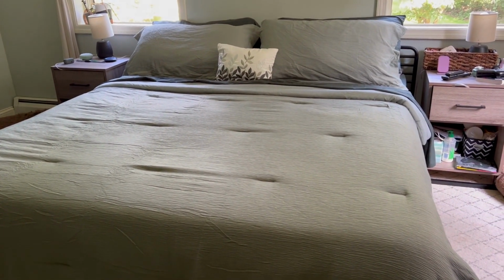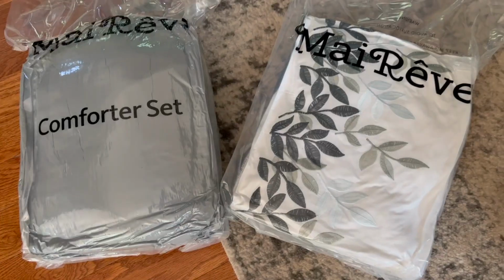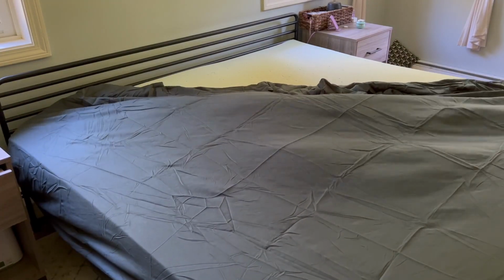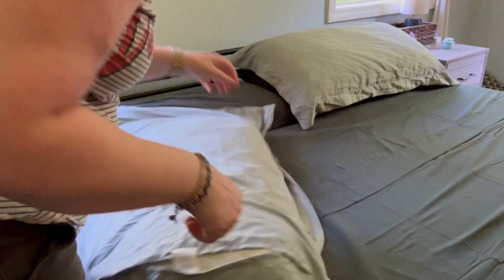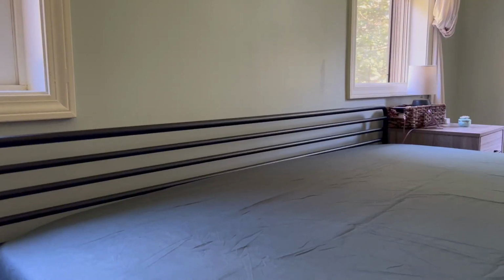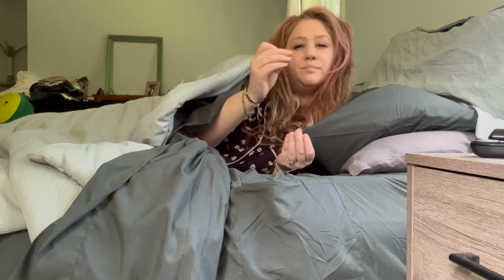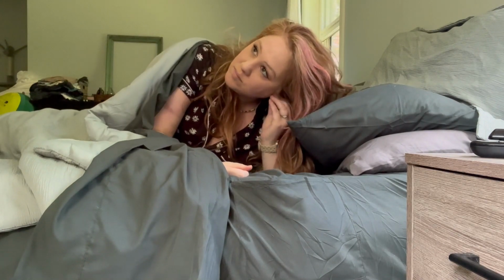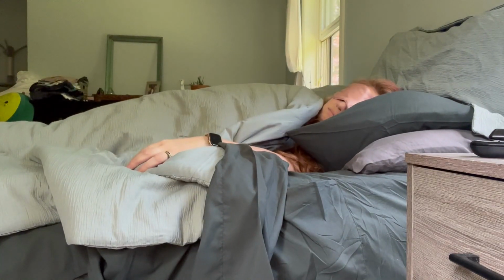MaiReve Sage Green Comforters | Our Point Of View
(Commissionable Links)
Check Our New Website For Amazing Deals!

(Commissionable Links)
MATERIAL: Made from high filament fibers, this queen size comforter sets is ultra soft, warm and breathable. The siliconized hypoallergenic filling keeps you cozy and snug all night.
TEXTURED DESIGN: The trendy sage green comforter set is crushed elegantly, which is paired with matching sheets and a décor pillow, creating a designer- inspired look for your bedroom.
PACKAGE & SIZE: Reasonable price more accessories. All you want in a bag. King comforter set including 8 pieces (inch): 1 comforter 102x90, 1 flat sheet 108x102+4, 1 fitted sheet 78x 80+14, 1 décor pillow 12x 16, 2 shams 20x36+2, 2 pillow cases 20x40.
DELICATE CRAFTSMANSHIP : MaiRêve advanced technique. Firm quilting prevents the filling from shifting after laundry. All the seams are neatly stitched. The exquisite embroidered décor pillow pop up the whole bed set in modern lux and elegance. Since the comforter is packaged in a vacuum bag, it is highly recommended to expose it in the sun and tap gently for fluffy.
CARE and SERVICES: Machine wash cold separately, gentle cycle, tumble dry low, do not bleach or iron.